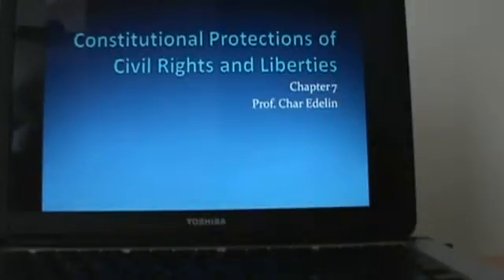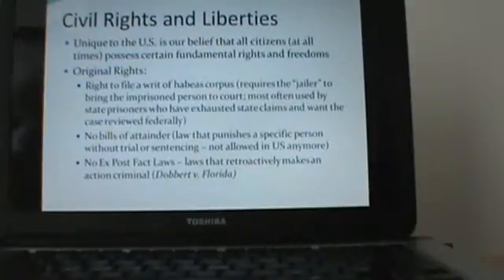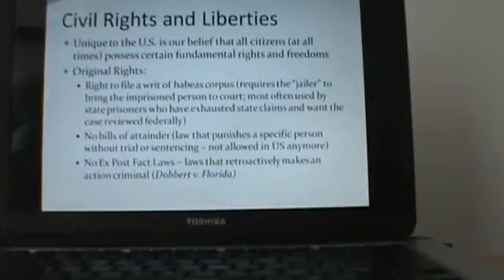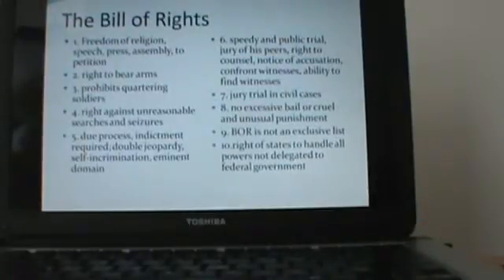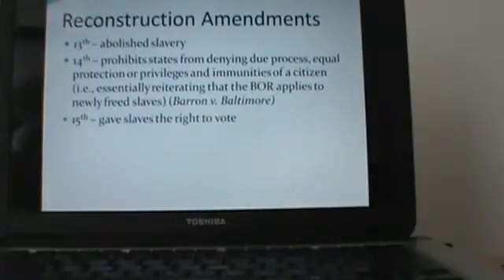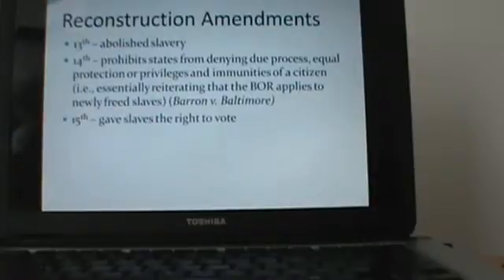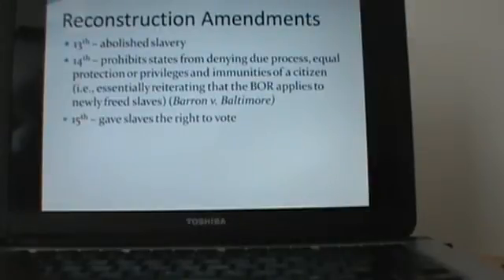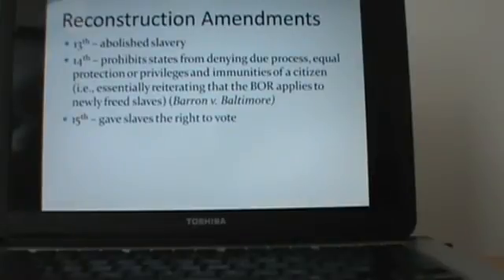Constitutional Protections of Civil Rights and Liberties